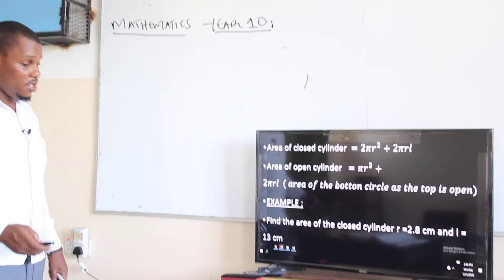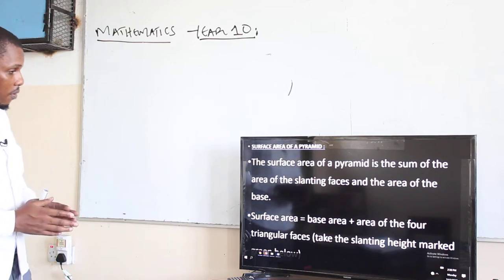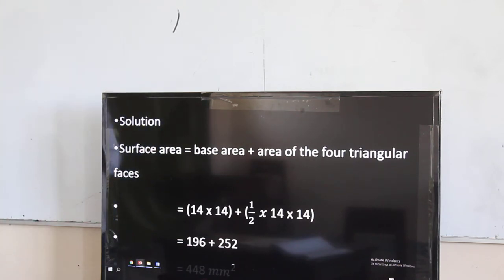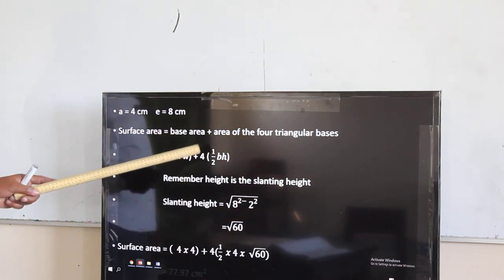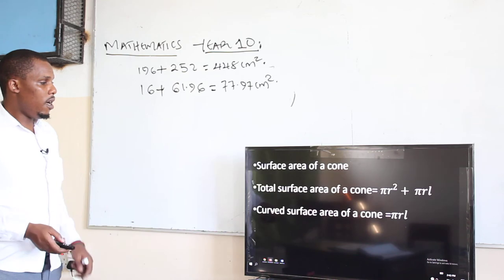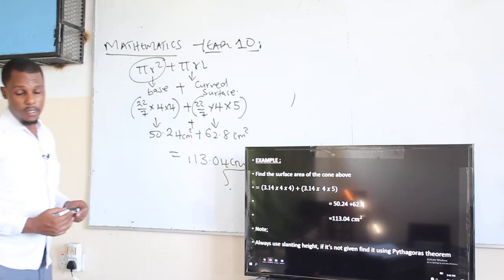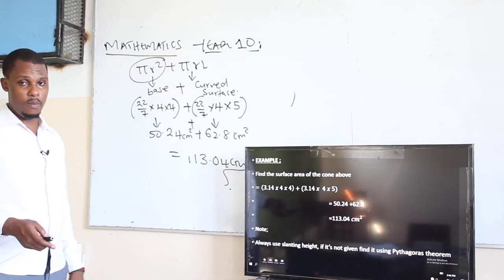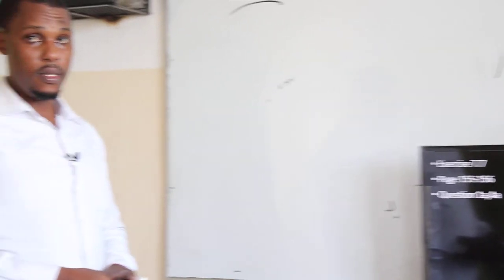AIRED TUE 21ST SEC MR KIMANI MATHEMATICS YEAR 10 LESSON 5 PART 2 SURFACE AREA 13 JULY 2020